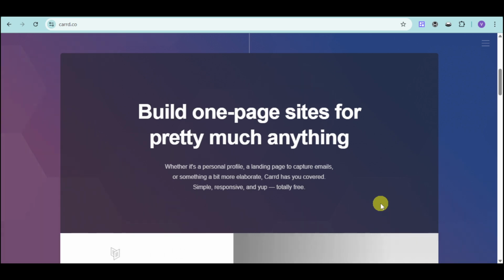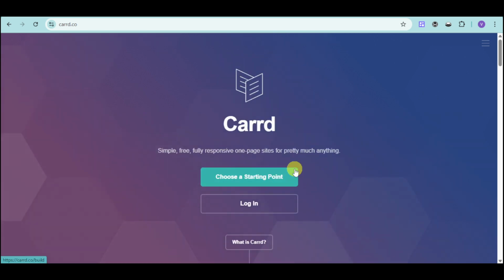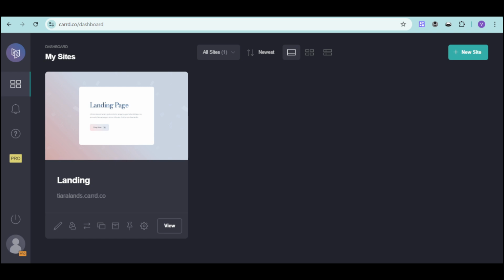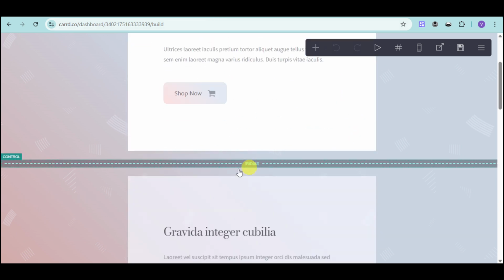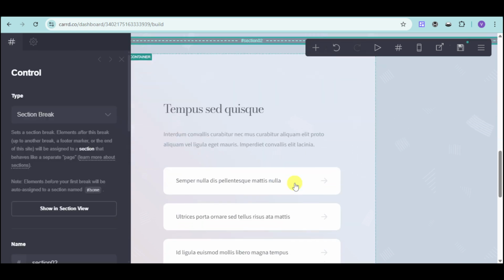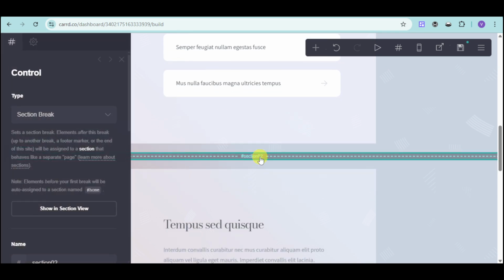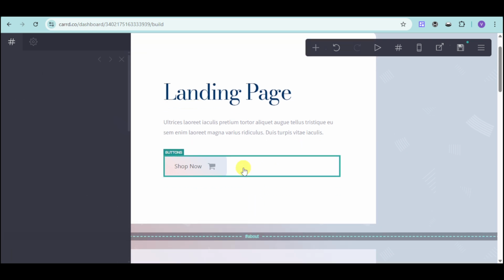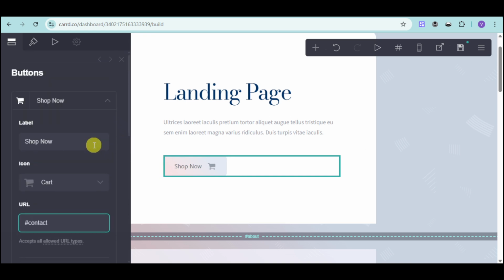How to Link Sections on Carrd 2025 (FULL GUIDE)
Want smooth scrolling navigation on your Carrd website? In this quick tutorial, I’ll show you how to link sections on Carrd—so your visitors can jump to different parts of your page with a single click.

Perfect for one-page websites, landing pages, portfolios, or link-in-bio sites, section links improve user experience and give your site a polished, professional feel.

In this video, you’ll learn:

    How to name and set up Carrd sections

    How to create anchor links for buttons, nav menus, or text

    How to test scrolling behavior and make it mobile-friendly

    Bonus: tips for fixed navigation menus and scroll speed control